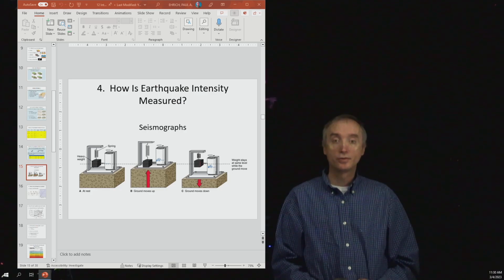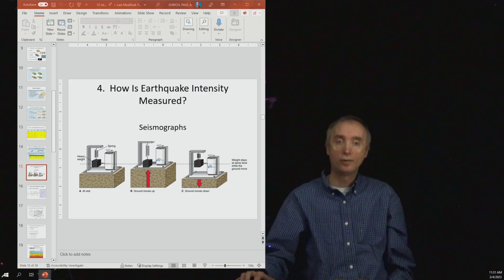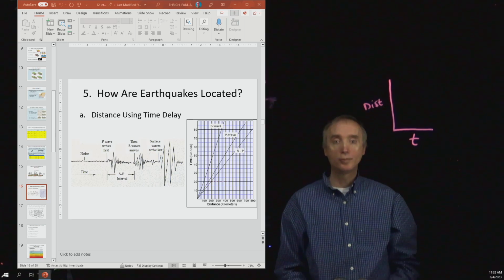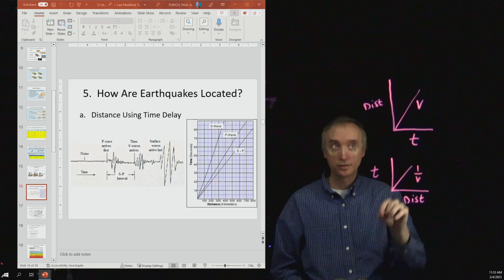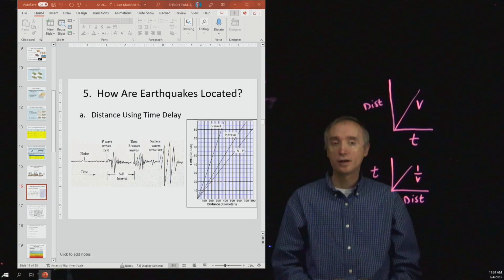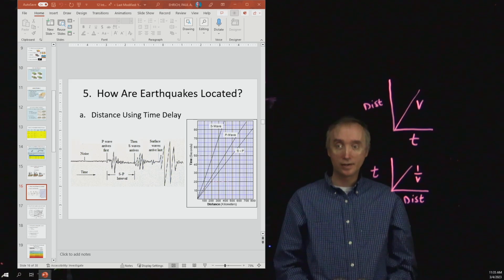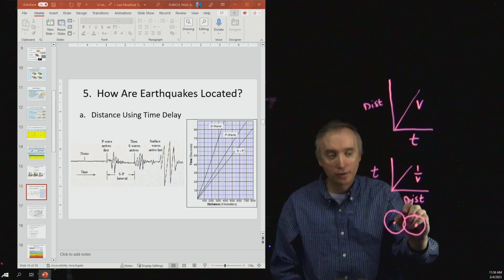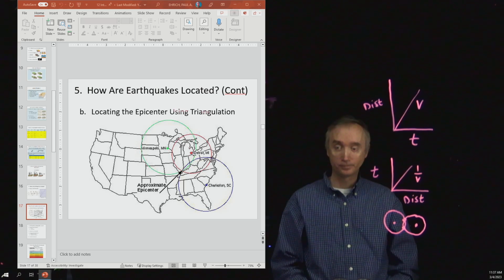Glg 8 6 Locating Earthquakes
In this segment of lesson 8 you will learn how earthquakes are detected and located.